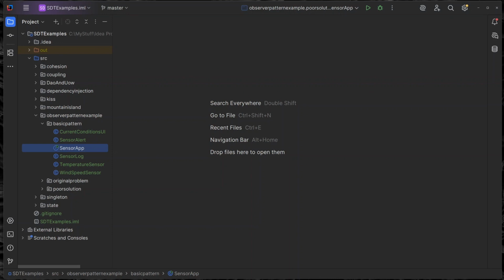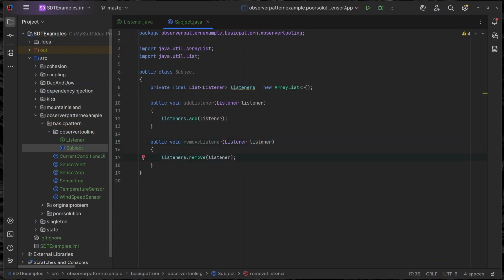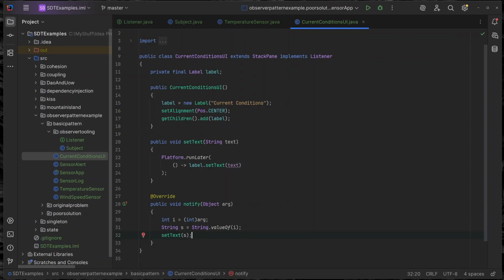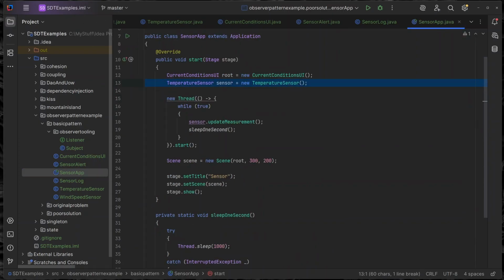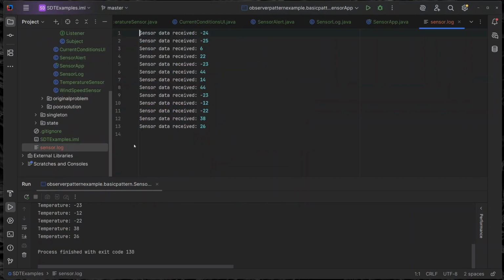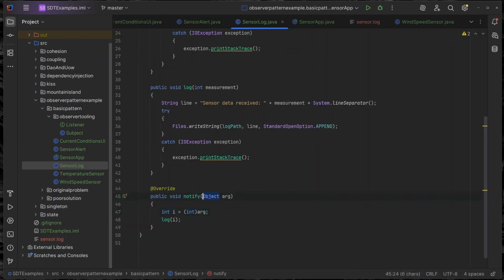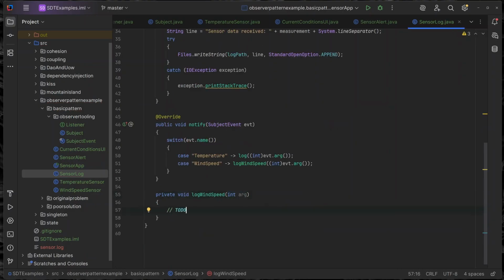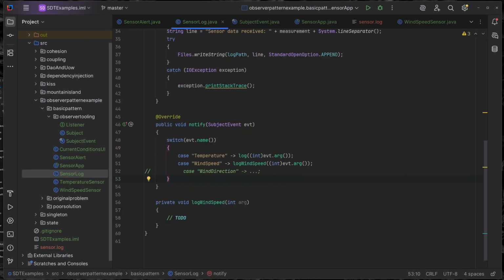Exploring the observer design pattern in Java, part 3 - Applying the Pattern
In this part I implement the standard pattern, according to the original structure, and discuss a few shortcomings.